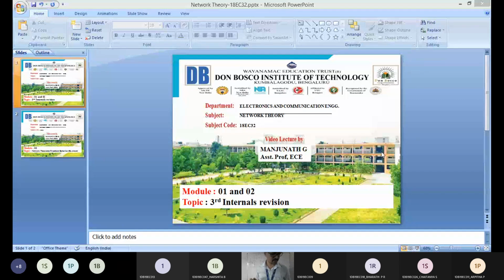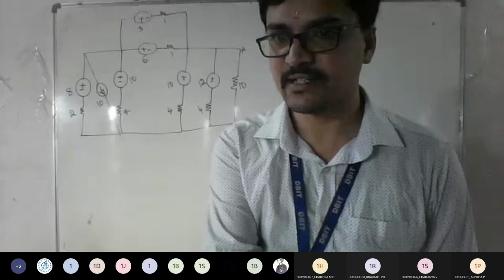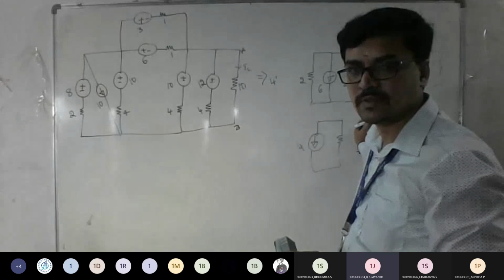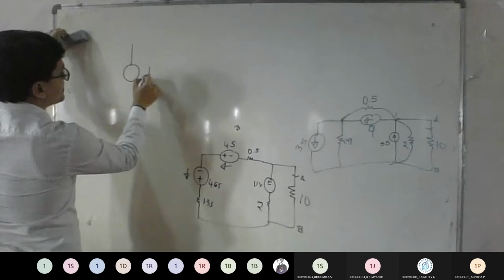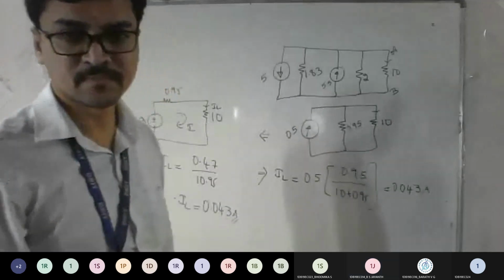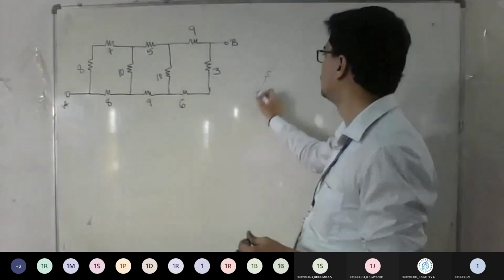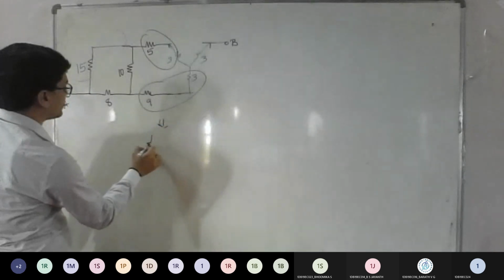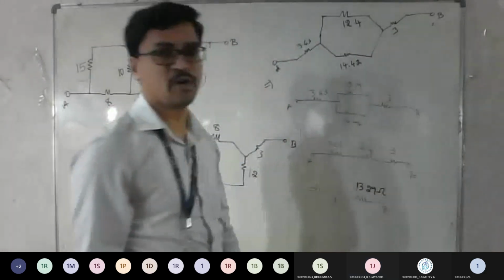Network Theory_18EC32_ Source transformation and Star delta